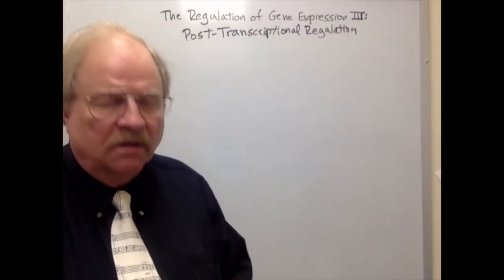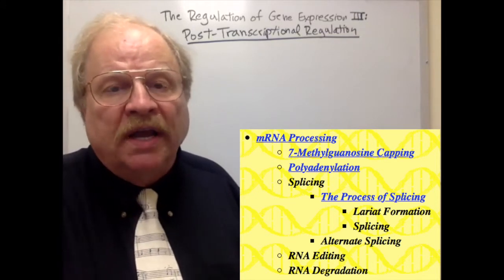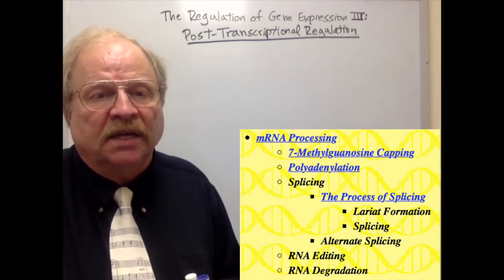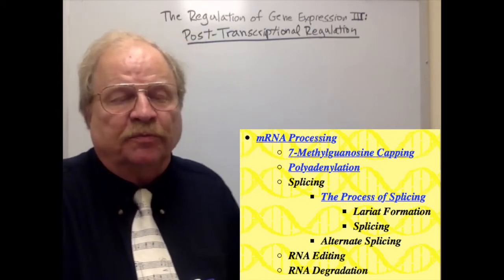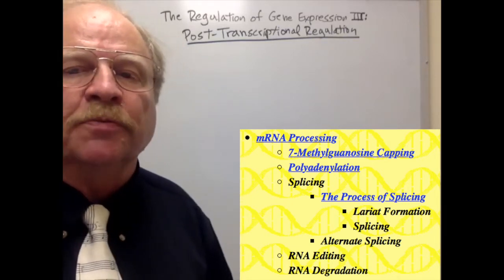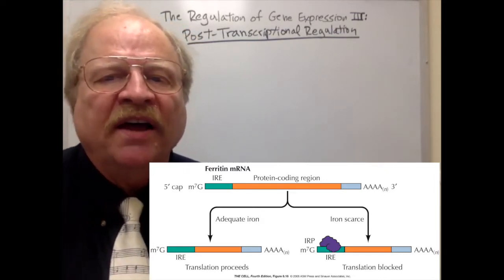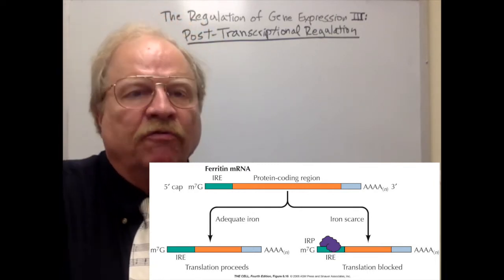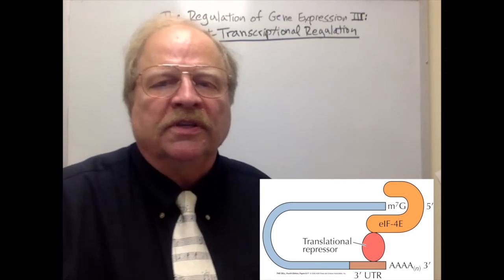GeneRegulationIII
Post-Transcription control of gene expression